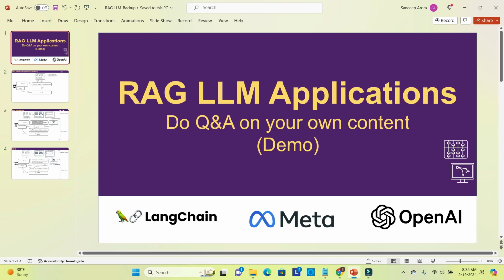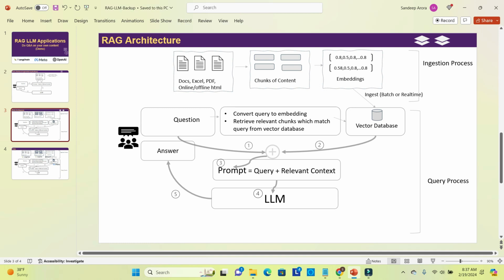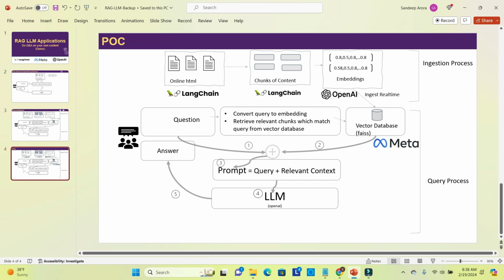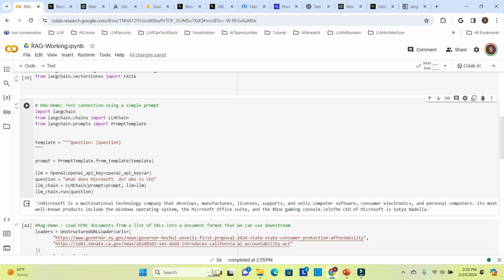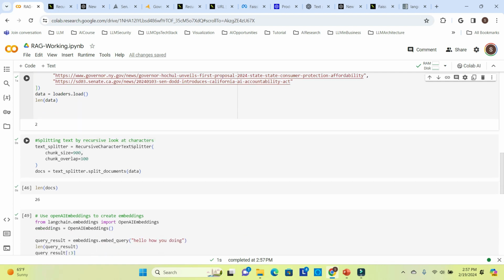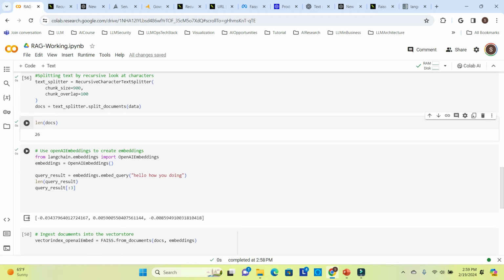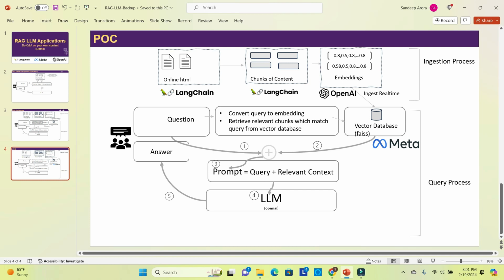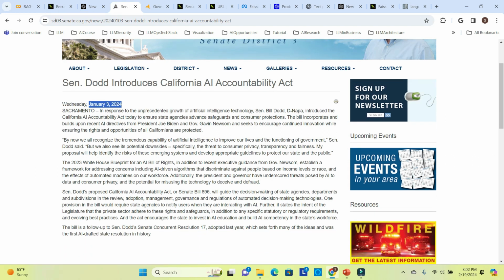RAG Demo: Retrieval Augmented Applications using LangChain, Faiss and OpenAI